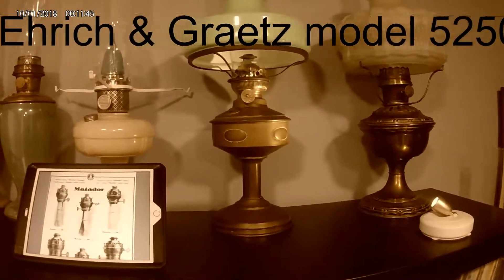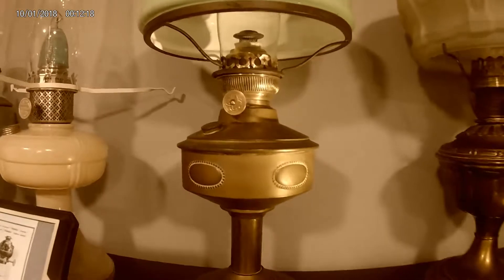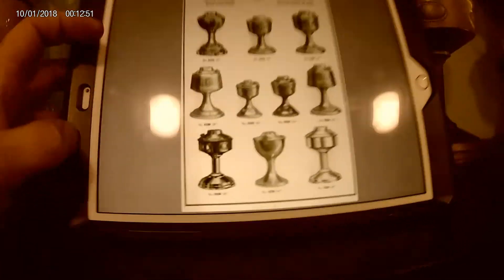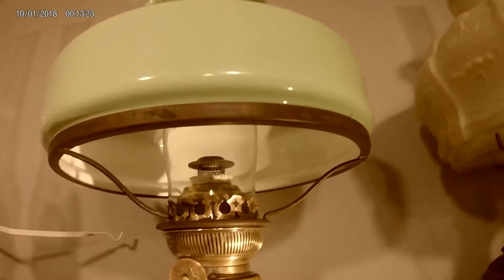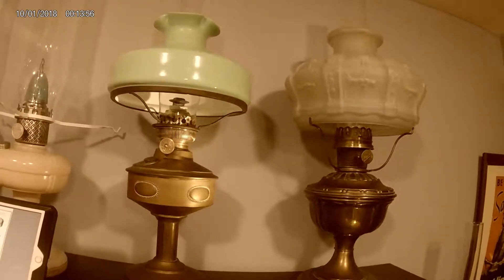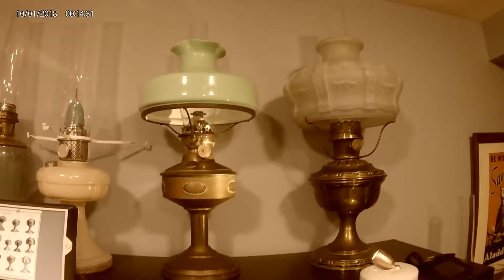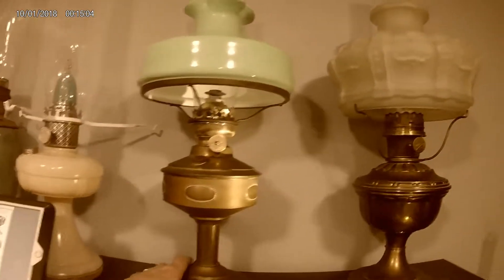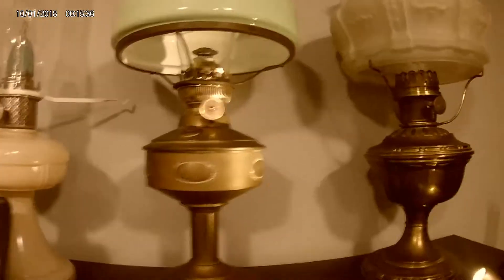Ehrich & Graetz Model 5250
Very Rare Ehrich & Graetz Model 5250 German kerosene lamp
Circa 1932